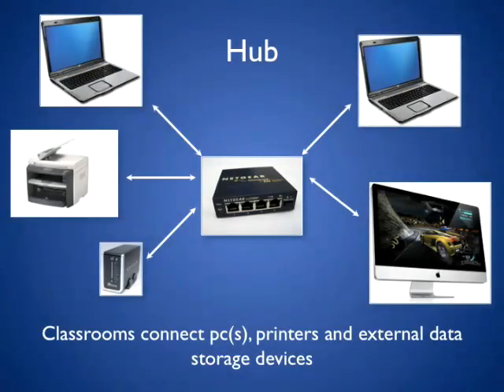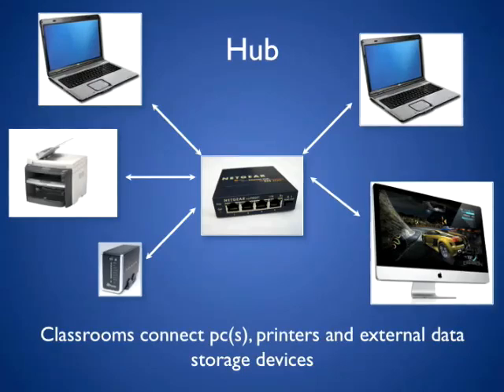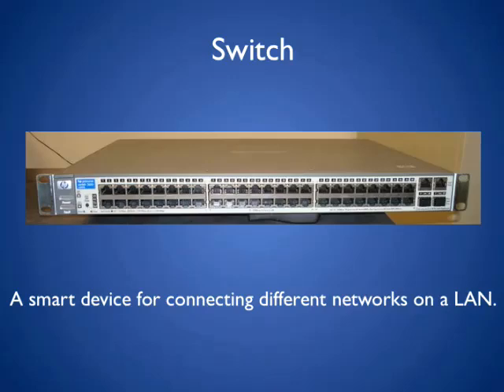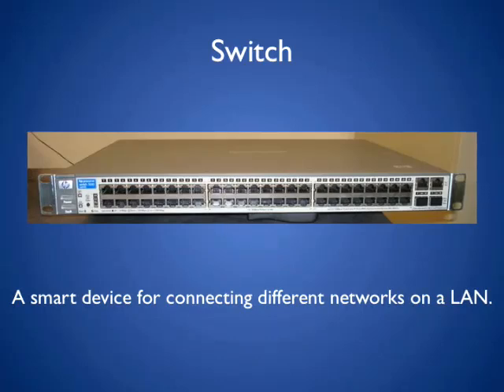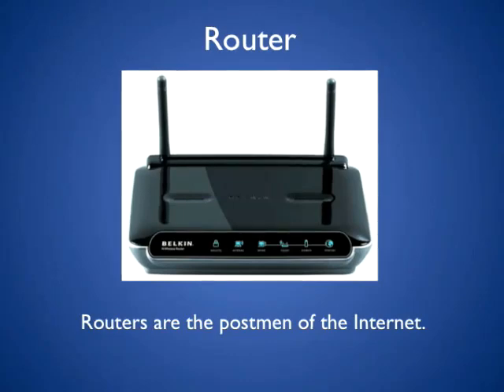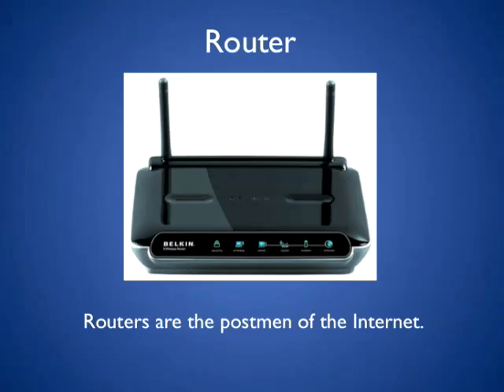NetworkingHardwareLecture01_part1.mov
Part of EDMT 695 class project